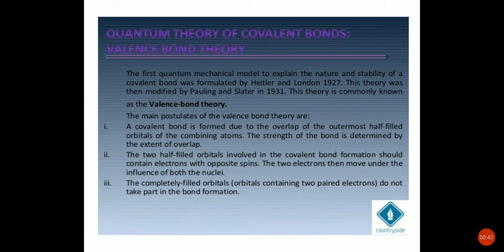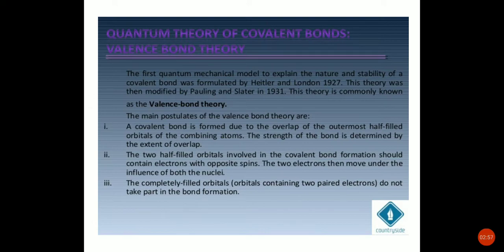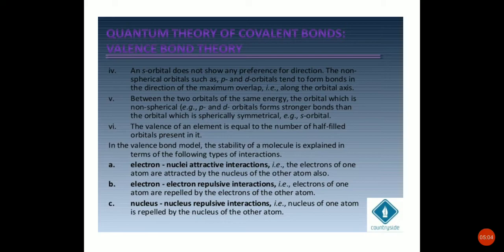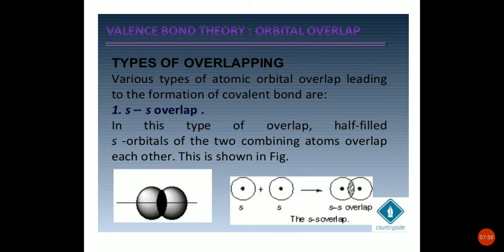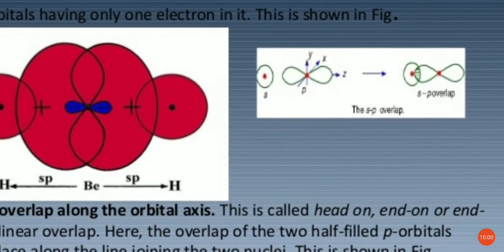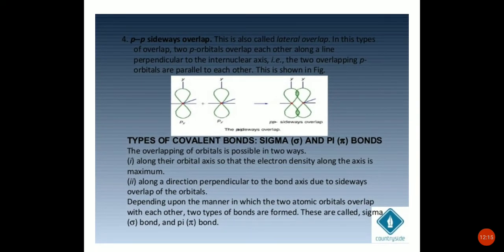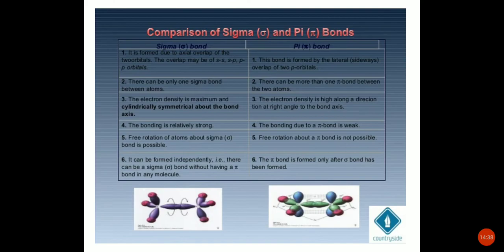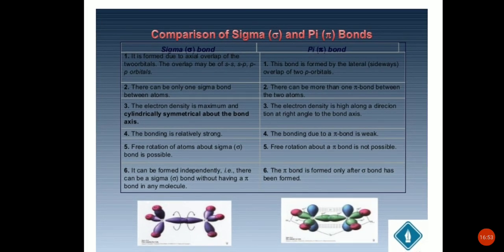Valence Bond Theory